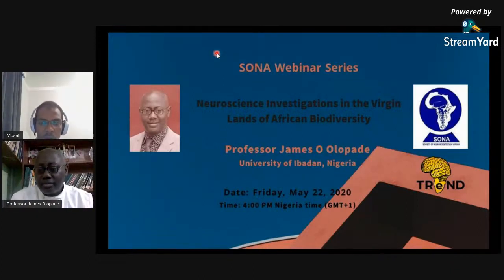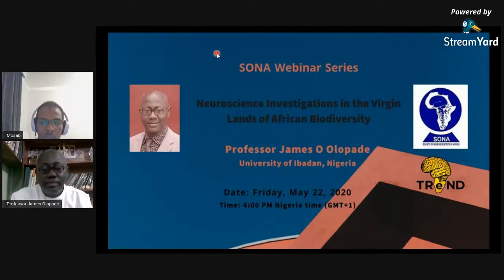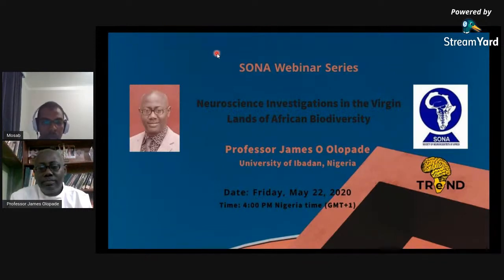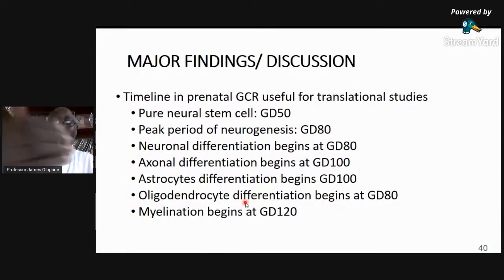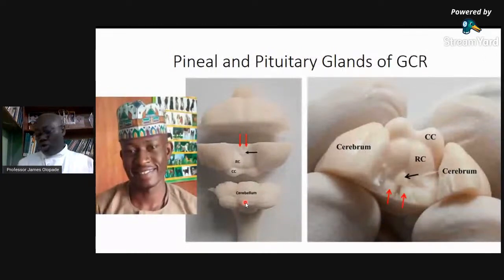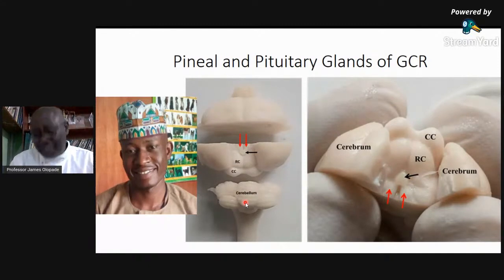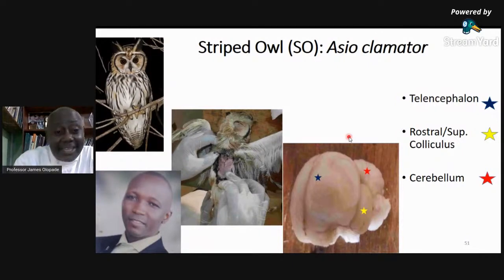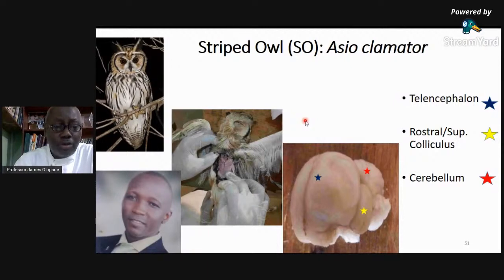Neuroscience Investigations in the Virgin Lands of African Biodiversity│ Professor James O Olopade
Summary:
 Africa is blessed with rich diversity and abundance in rodent and avian populations. This natural endowment on the continent portends research opportunities to study unique anatomical profiles and investigate animal models that may confer better neural architecture to study neurodegenerative diseases, adult neurogenesis, stroke and stem cell therapies. To this end, African researchers are beginning to pay closer attention to some of her indigenous rodents and birds in an attempt to develop spontaneous laboratory models for homegrown neuroscience-based research. For this presentation, I will be showing studies in our lab, involving cellular neuroanatomy of two rodents, the African giant rat (AGR) and Greater cane rat (GCR), Eidolon Bats (EB) and also the Striped Owl (SO). Using histological stains (Cresyl violet and Rapid Golgi) and immunohistochemical biomarkers (GFAP, NeuN, CNPase, Iba-1, Collagen 2, Doublecortin, Ki67, Calbindin, etc), and Electron Microscopy, morphology and functional organizations of neuronal and glial populations of the AGR, GCR, EB and SO brains have been described, with our work ongoing. In addition, the developmental profiles of the prenatal GCR brains have been chronicled across its entire gestational period. Brains of embryos/foetuses were harvested for gross morphological descriptions and then processed using immunofluorescence biomarkers to determine the pattern, onset, duration and peak of neurogenesis (Pax6, Tbr1, Tbr2, NF, HuCD, MAP2) and the onset and peak of glial cell expressions and myelination in the prenatal GCR.  The outcome of these research efforts has shown unique neuroanatomical expressions and networks amongst Africa’s rich biodiversity. It is hopeful that continuous effort in this regard will provide sufficient basic research data on neural developments and cellular neuroanatomy with subsequent translational consequences.

Speaker Bio:
Professor James O Olopade, a Professor of Comparative Anatomy and Neuroscience was born in Lagos on 21st May 1971. He attended the University of Ibadan where he graduated with Doctor of Veterinary Medicine (D.V.M.) in 1992. After a stint in ministry training and private practice, he returned to the University of Ibadan in 2000, obtaining an MSc in 2003 and a PhD in 2006. He had his post-doctoral trainings in Departments of Experimental Neurosurgery in Penn State College of Medicine, USA and University Clinic Wurzburg as an International Brain Research Organization (IBRO) and Alexander von Humboldt Fellow respectively, and as a Grass Fellow in Marine Biology Laboratory in Woods hole, USA.
Prof Olopade became a Senior Lecturer in 2006 and full Professor in 2011. His research interests are in craniofacial comparative anatomy, environmental neurotoxicology, and neuroprotection. He has over 100 publications and has been a supervisor for 25 postgraduate examinations in Comparative Anatomy and Neuroscience. His research has been funded by IBRO, International Society of Neurochemistry (ISN), Alexander von Humboldt Foundation, University of the Sciences USA, TETFUND, and University of Ibadan Research Foundation, and Senate Research Grant amongst others
Prof Olopade is a member African Regional Council of IBRO and a Councilor of International Society of Neurochemistry.
He is married to Dr Funmilayo Olopade, a fellow neuroscientist and they are blessed with two boys.

Moderator:
Mosab Ali Awadelkareem, Al-Neelain University, Sudan.

Coordinator:
Mahmoud Maina, PhD. University of Sussex, UK.